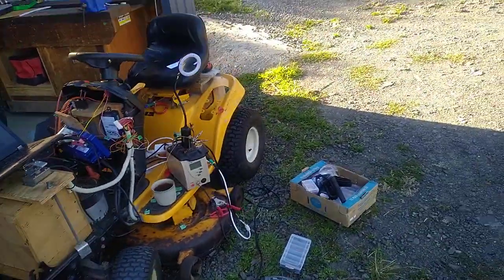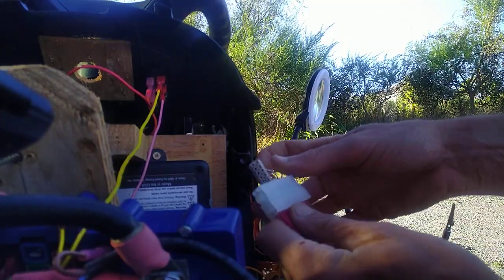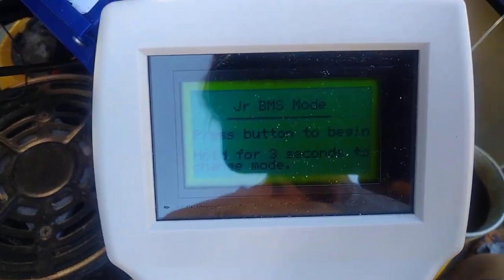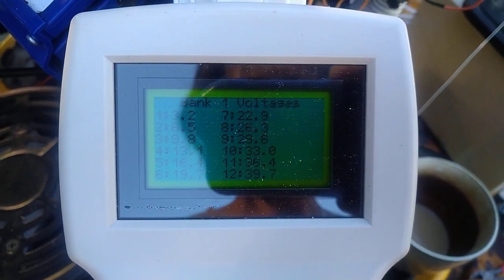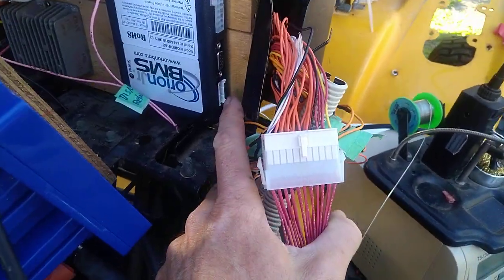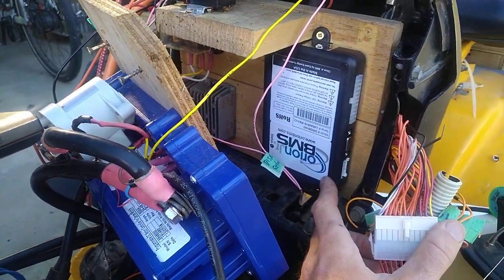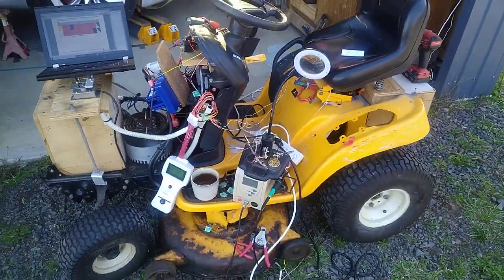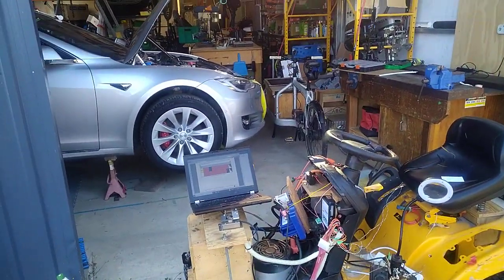Orion BMS Tap Validation on Kali the ride-on mower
Orion BMS Tap Validation tool being put to use.

The unstoppable Kali ride-on electric mower, has been stopped...because of a BMS ownership misunderstanding with the previous owner.

Life as we know it has been stopped by Covd-19.

A problem is an opportunity and two problems are a big opportunity especially when they fit together so nicely. So I'm using the spare time to install & learn more about the Orion Jr BMS & to get Kali back to her full destructive wrath.

Here I use the tap validation tool to check my wiring is correct.

The base mower is a Cub Cadet 1042. Check my other vids for details of what's been done to make this zombie zero-emissions harbinger of doom